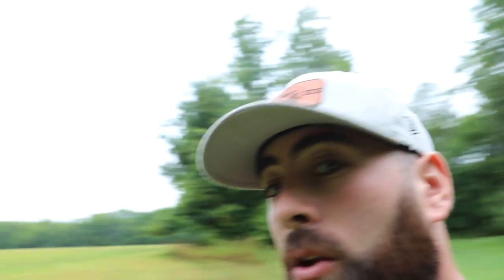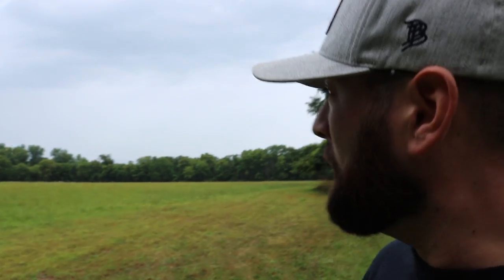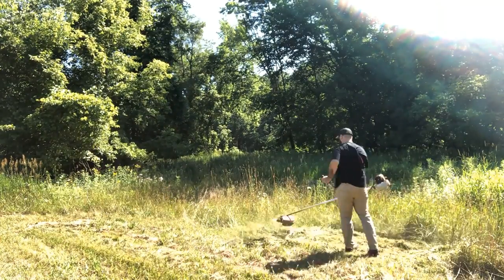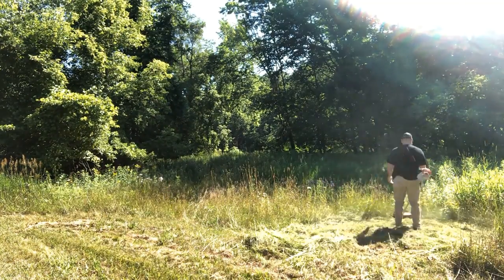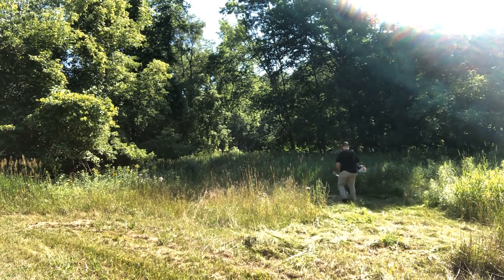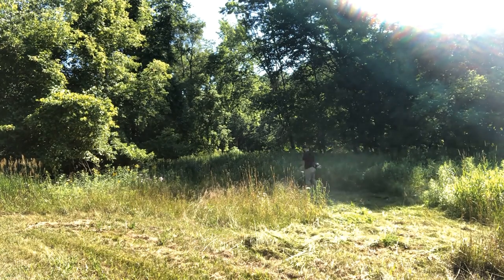Poorest of Poor Man's Food Plots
This is the easiest and quickest way to plant a food plot, especially for beginners. It's best not to over think food plots when you first start trying to create one. Best thing to do is simply try and do one. There will be a learning curve and maybe some failure, but in most cases that's the best way to learn Not only is the food plot method quick and easy but SUPER cost effective! $100 dollars or less and you'll have a food plot for multiple years!

📸🎥Equipment Used📸🎥
Main Hunting Cameras: Canon G40 & Rebel T6i
Second and Third Angle Cameras: GroPro Hero 4/7 Black
Main Vlog Camera: Canon Rebel T6i
Drone: DJI Mavic Pro
360 Camera: Insta360 Twin Edition